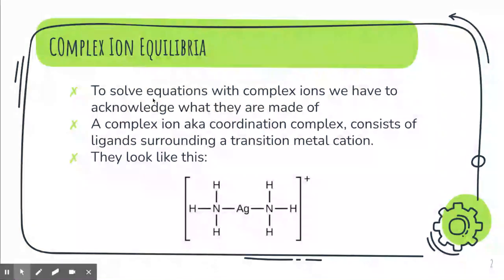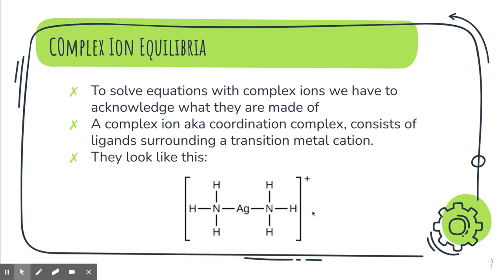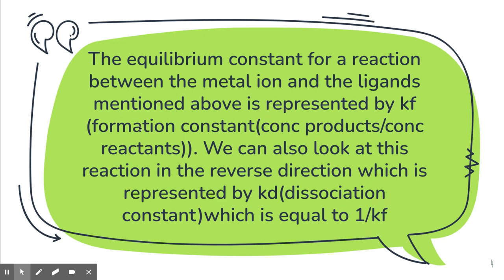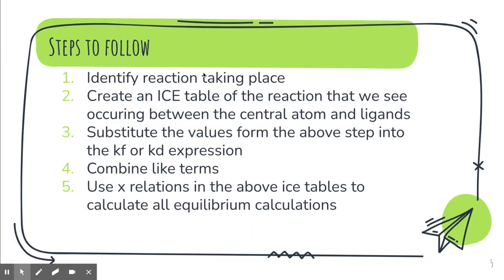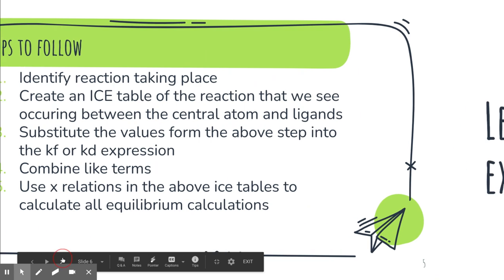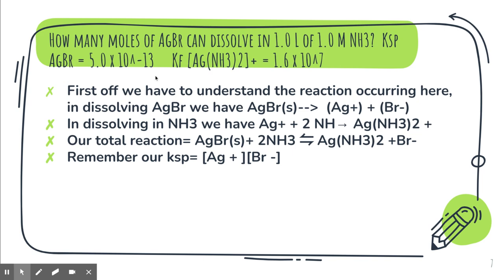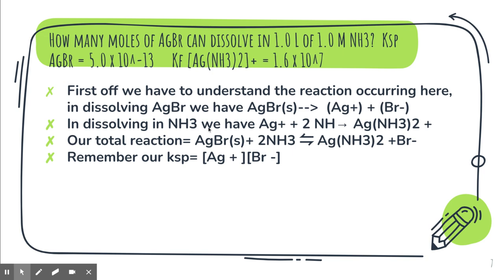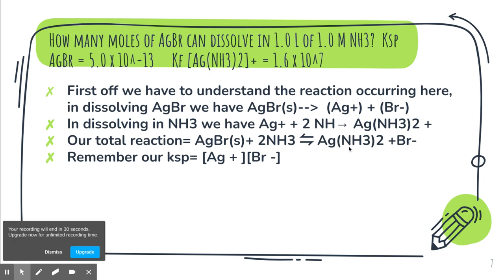Solubility equilibrium part 1